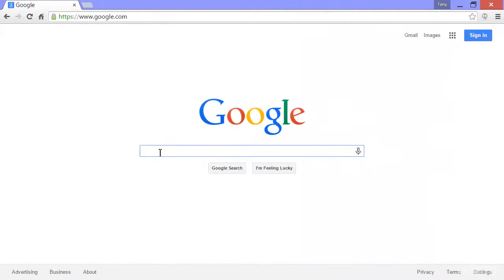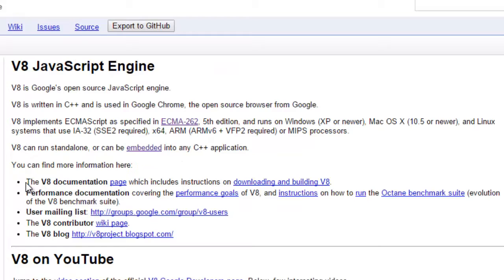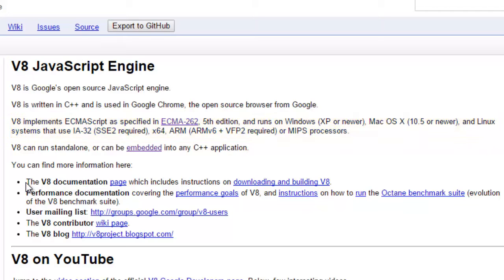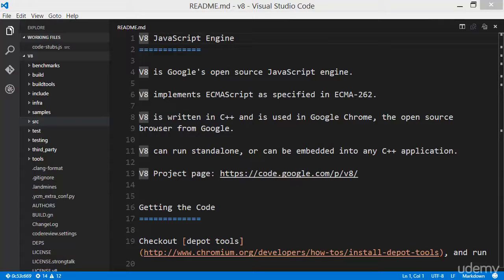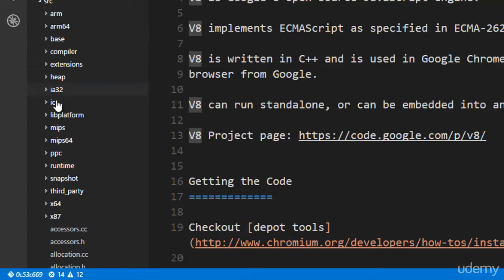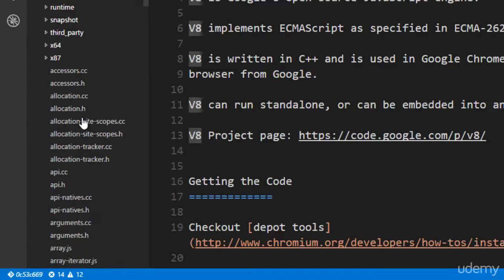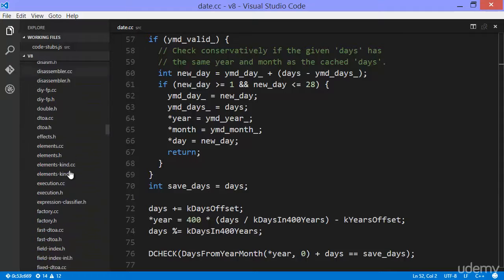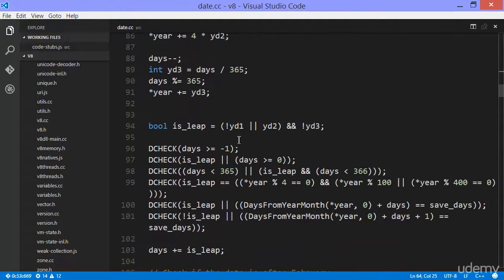NodeJS For Beginners : #6 - V8 Under the Hood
Hi, in this NodeJS course we help you understand JavaScript, install NodeJS, Modules, Exports and Require. Understanding Events and Event Emmiter. Besides, understand more about Asynchronous Code, Http and how to create a Web Server. Using Express library, working with MongoDB, MySQL,. Besides helping you create Restful API and Angular,...